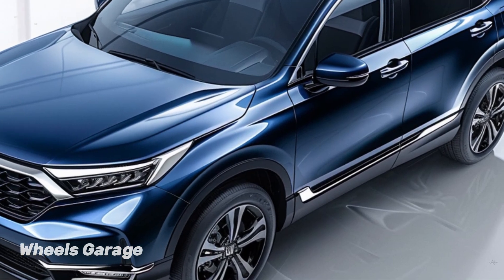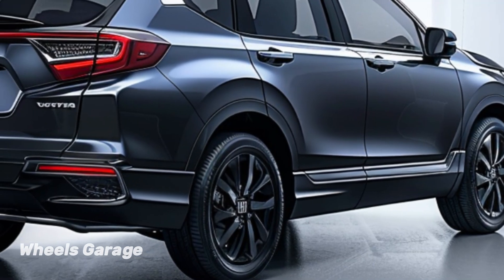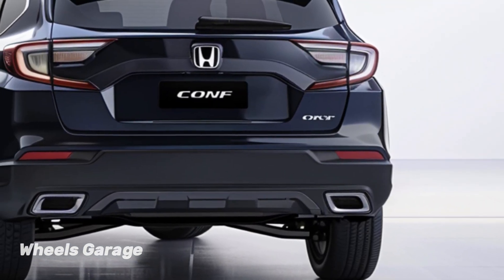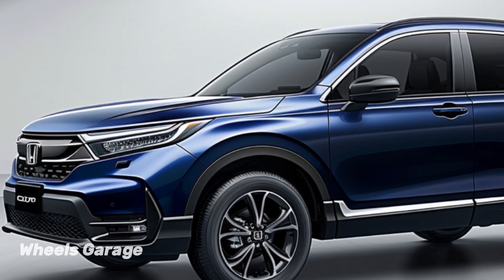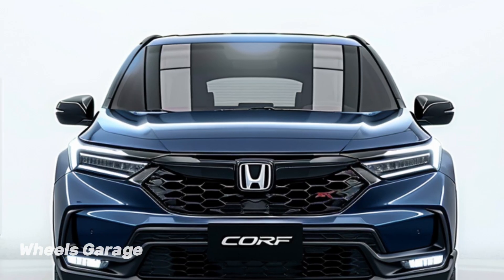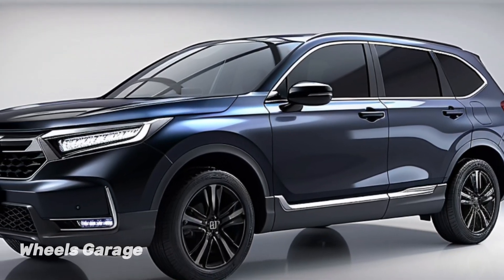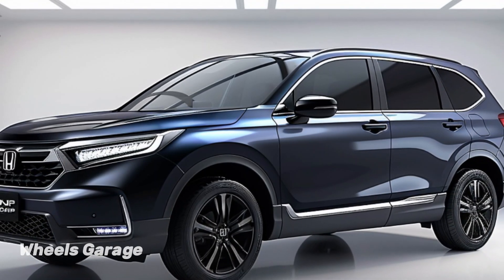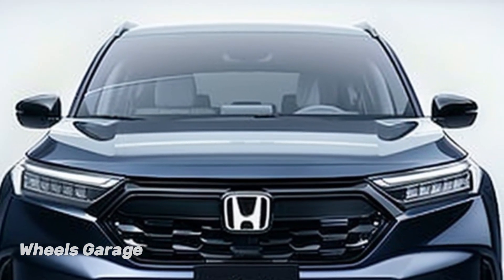2024 The new Honda CR-V Review: Is The New CR-V Hybrid A Better SUV?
WELLCOME WHEELS GARAGE FAMS
if you’re looking for a versatile and fuel-efficient SUV that doesn’t compromise on style or safety, the 2024 Honda CR-V Hybrid might just be the perfect choice for you.